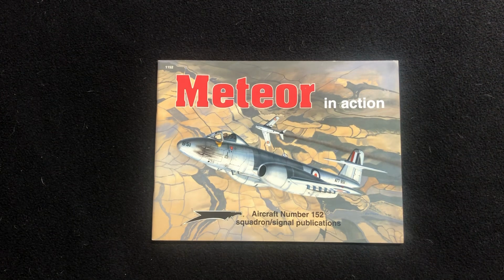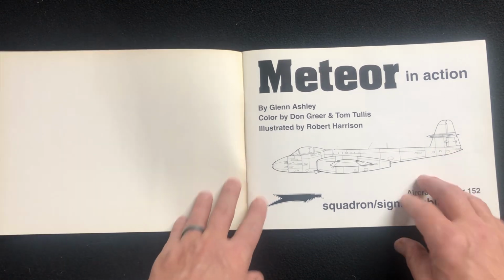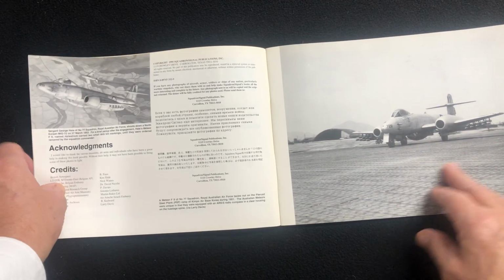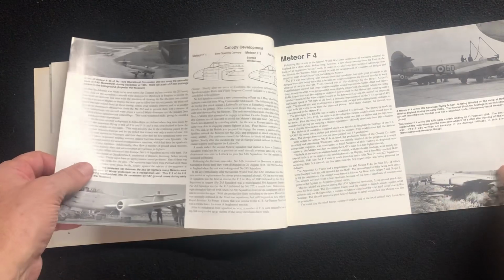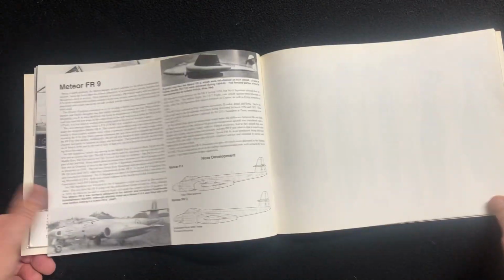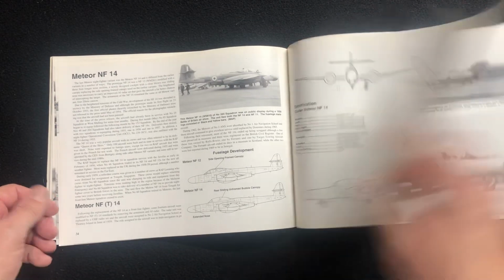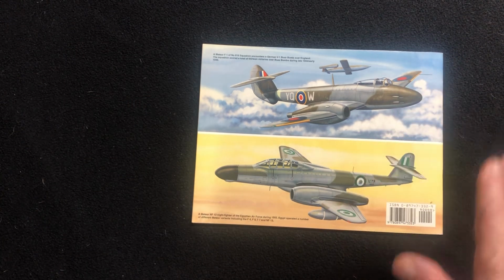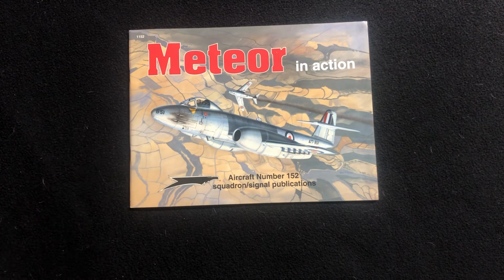Meteor in Action